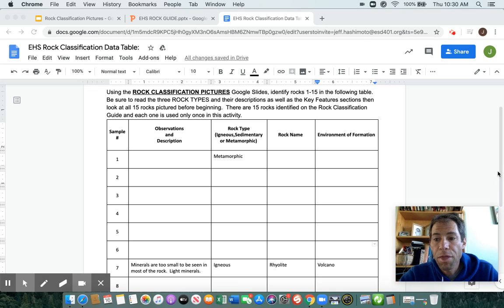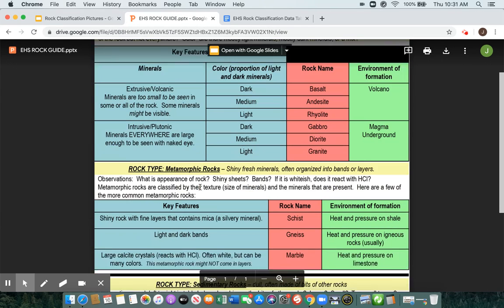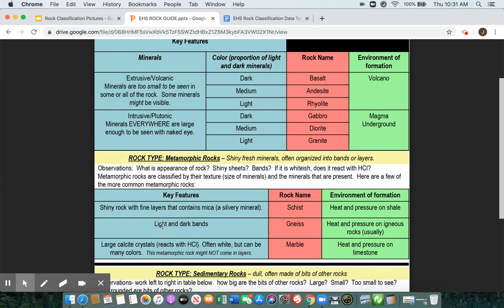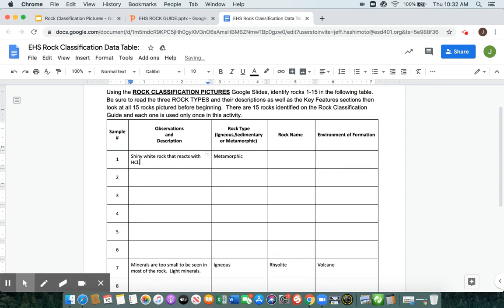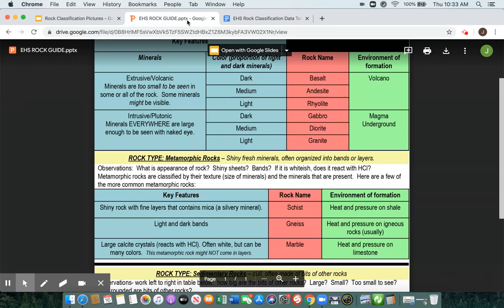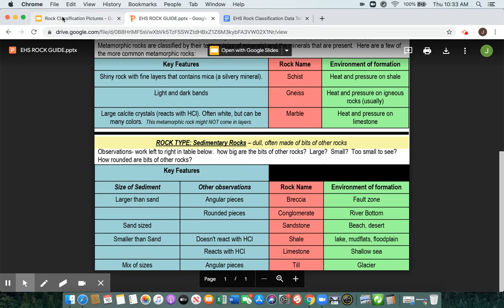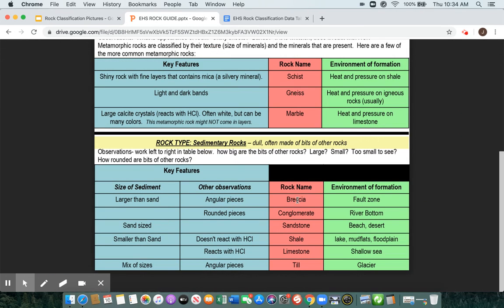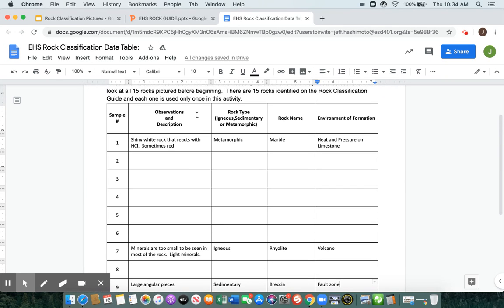Rock Identification Video 3: Metamorphic and Sedimentary